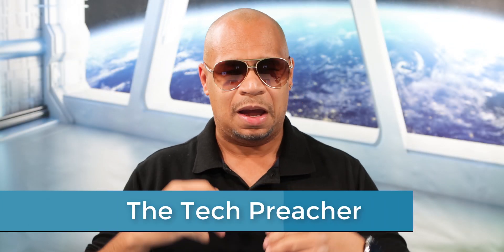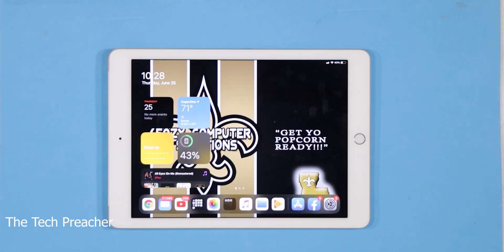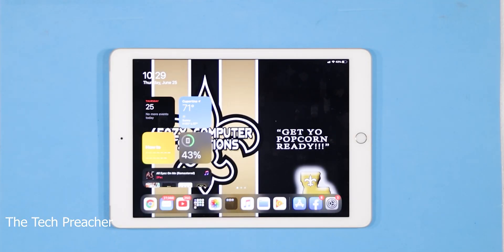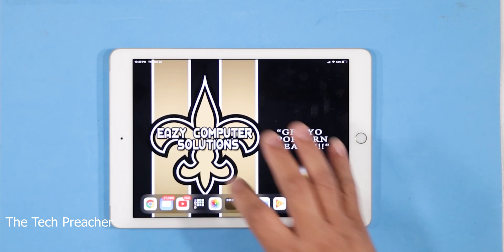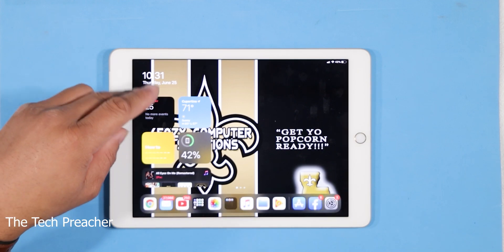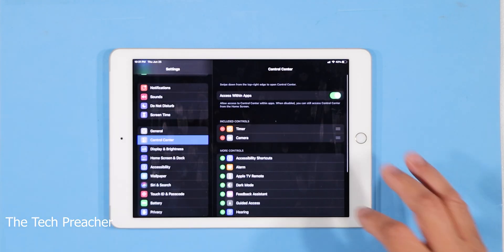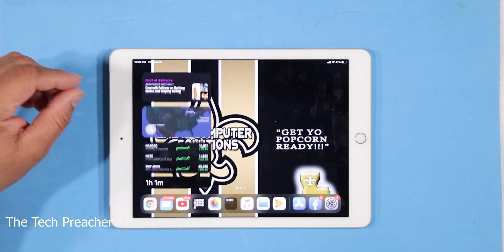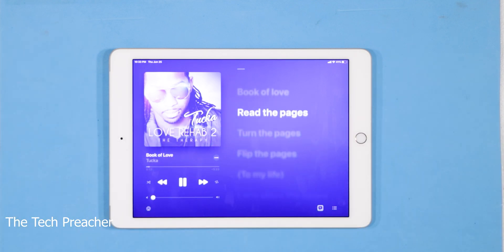IOS 14 Beta On Ipad Air 2 First Impressions | MY THOUGHTS !!!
IOS 14 Beta On Ipad Air 2 First Impressions | MY THOUGHTS | 6 year old ipad still getting full support. Thanks Apple !